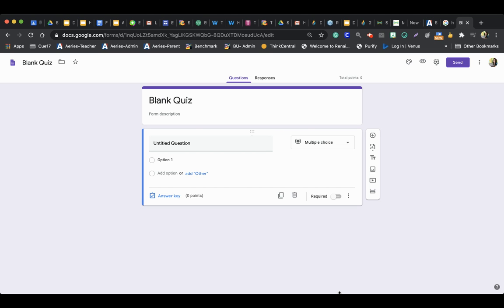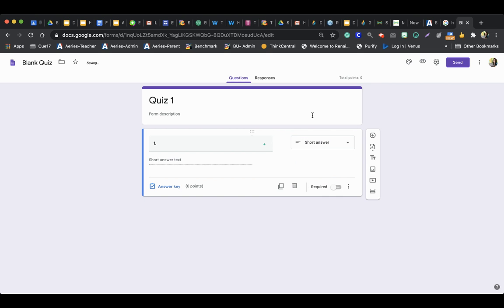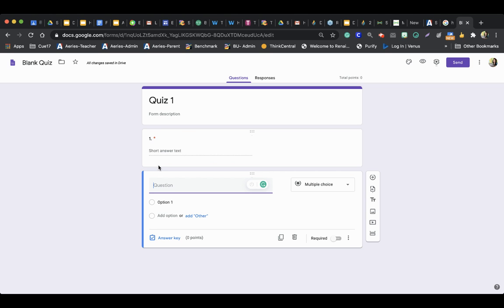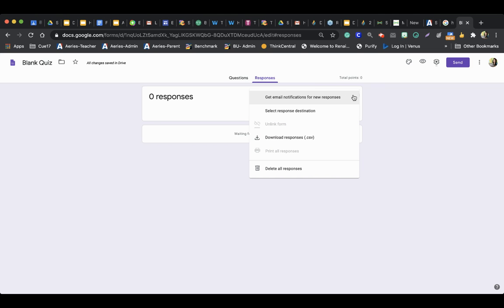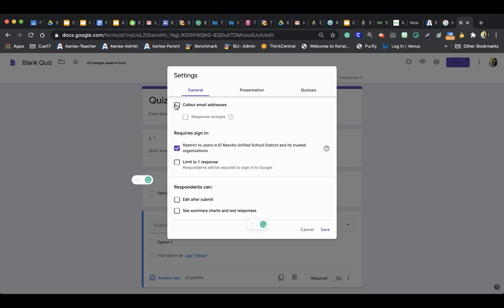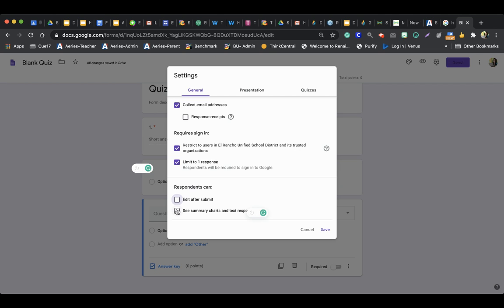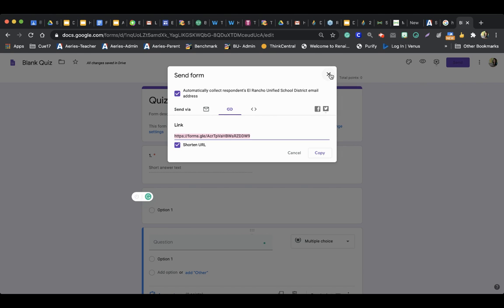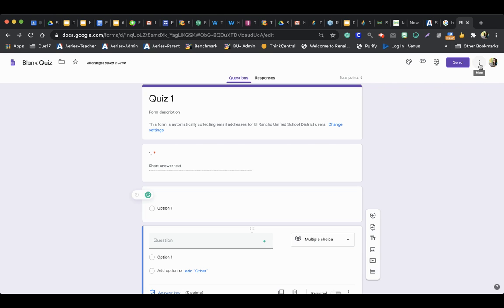Google Form Settings